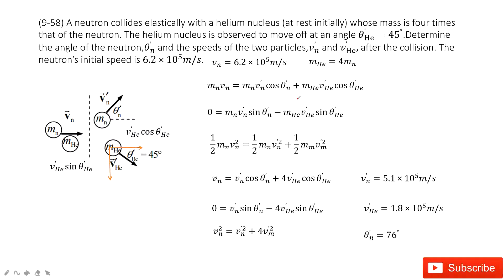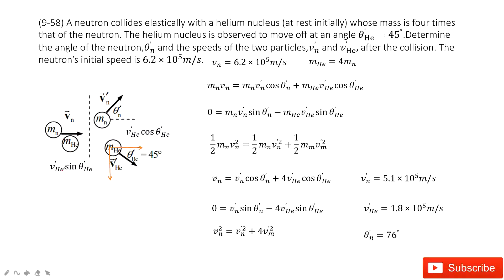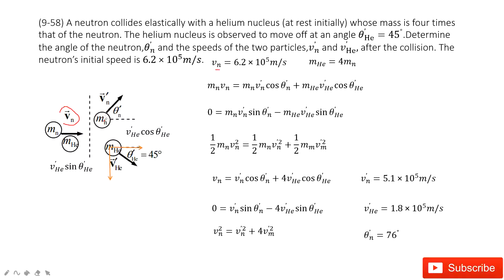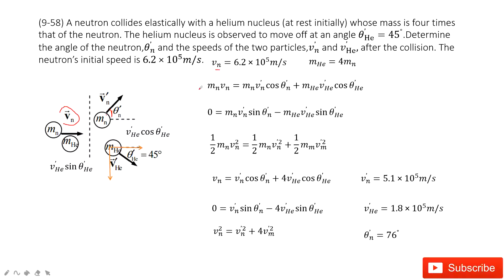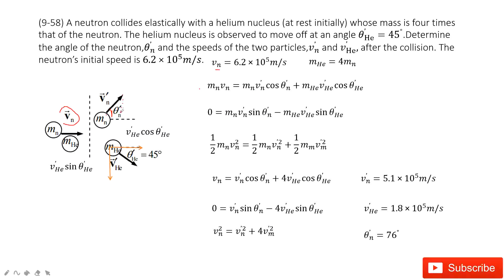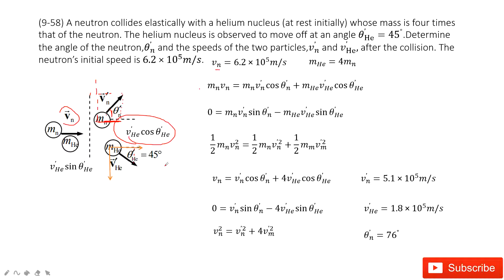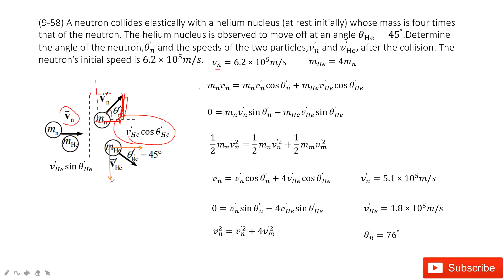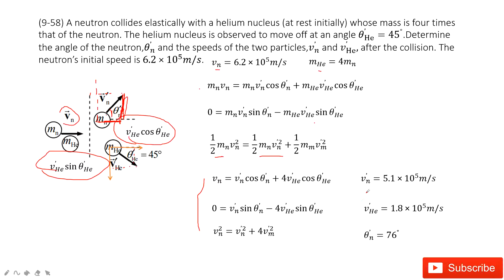(9-58) A neutron collides elastically with a helium nucleus (at rest initially) whose mass is four t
(9-58) A neutron collides elastically with a helium nucleus (at rest initially) whose mass is four times that of the neutron. The helium nucleus is observed to move off at an angle θ_He^’=45^°.Determine the angle of the neutron,θ_n^’ and the speeds of the two particles,v_n^’ and v_He^’, after the collision. The neutron’s initial speed is 6.2×10^5m/s.